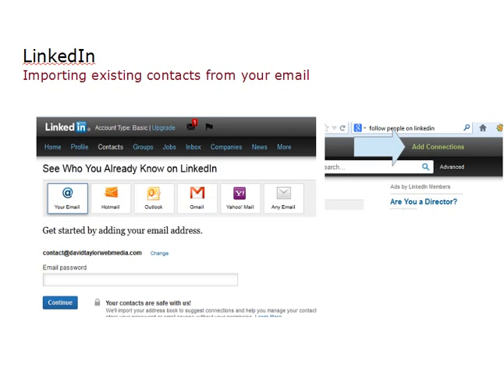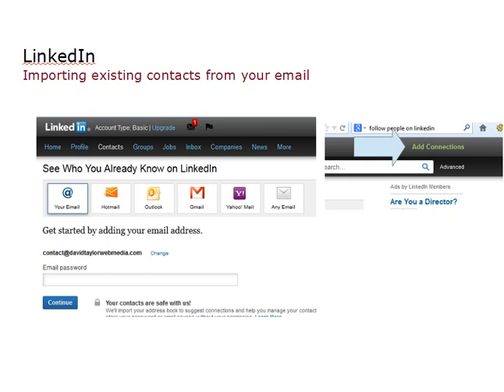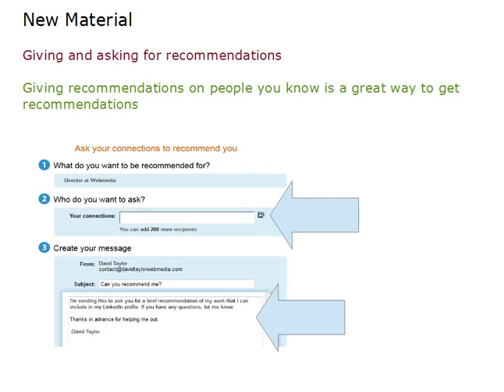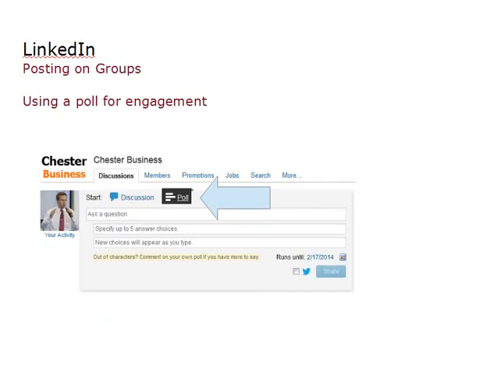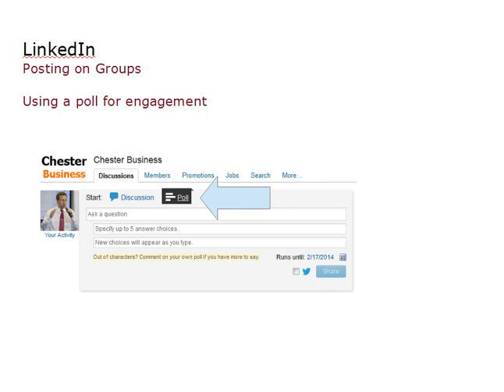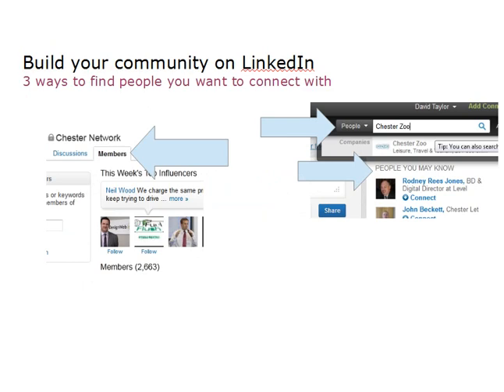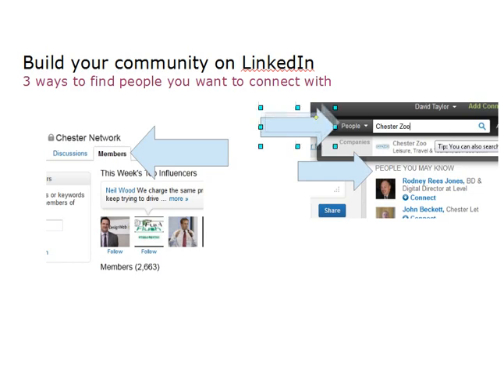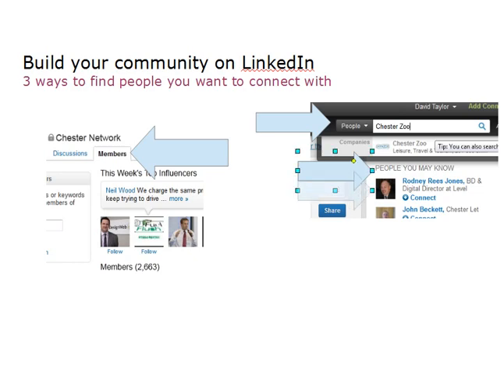Tips for Building your LinkedIn Connections